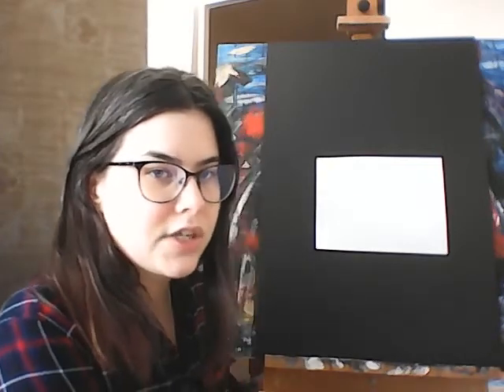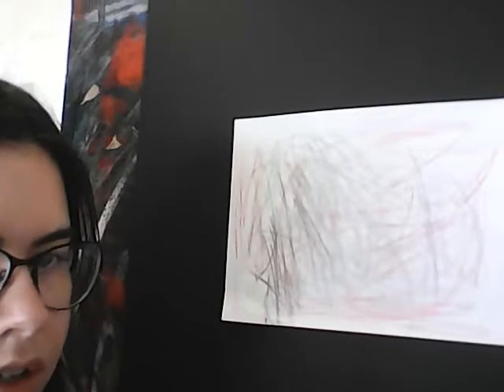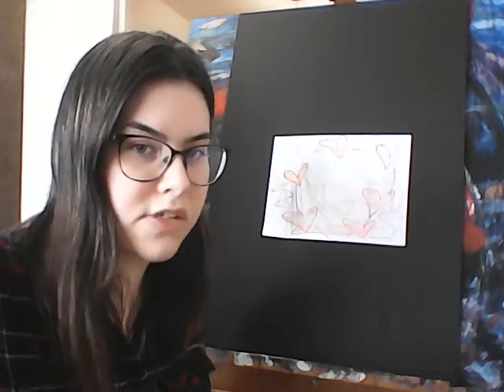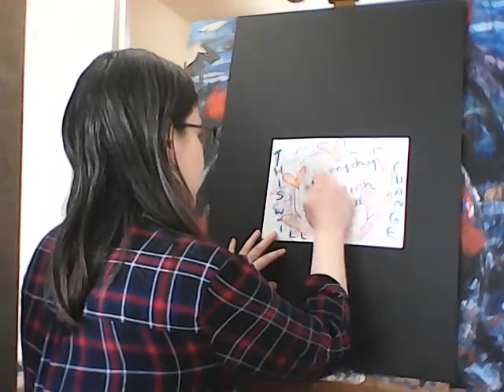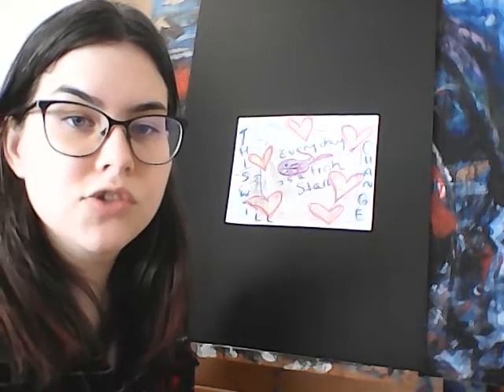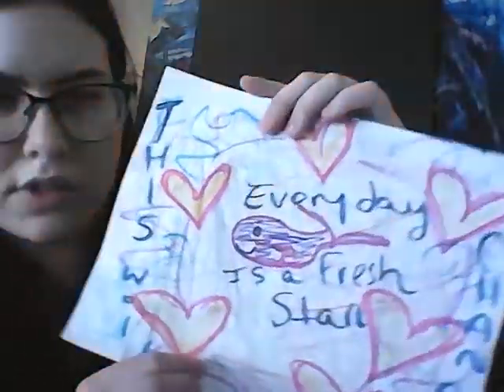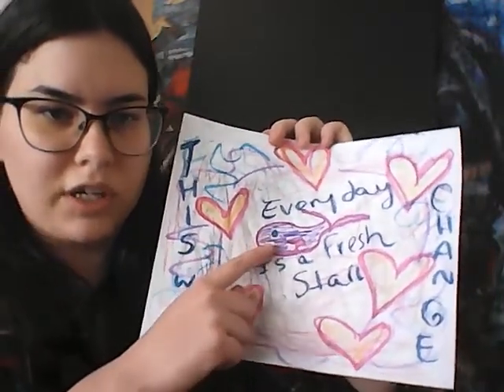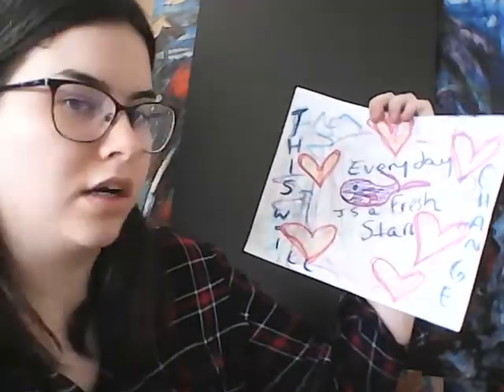Self Compassion Art Therapy Directive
Watch Ashtyn Ford (Art Therapist) walk you through an art therapy exercise based on the three basic steps of self-compassion. Enjoy!

Facilitated by: Ashtyn Ford (formally known as Lacey Ford), RCAT & RP